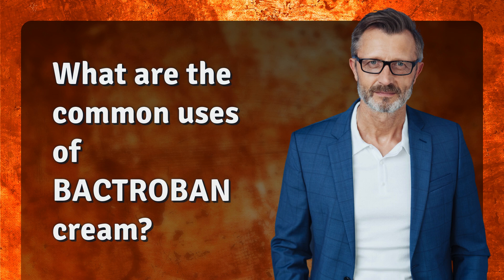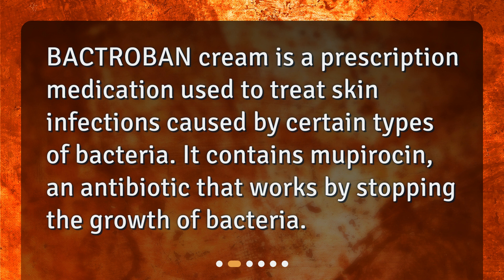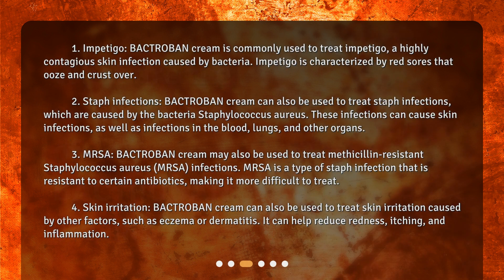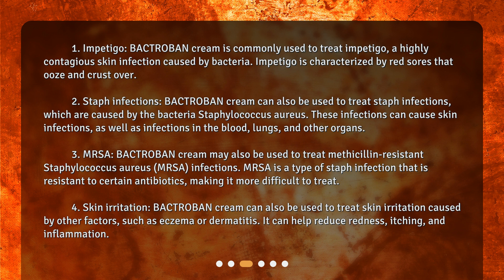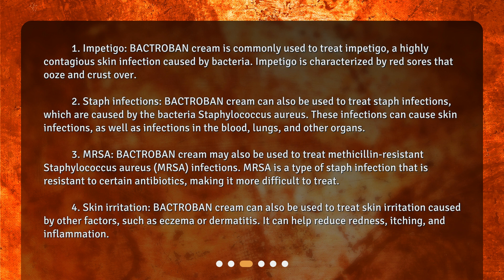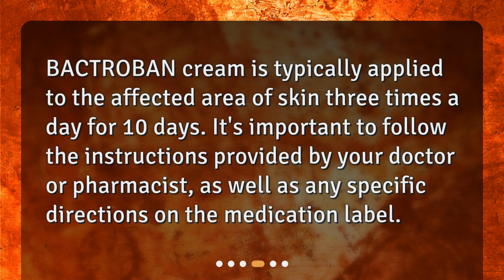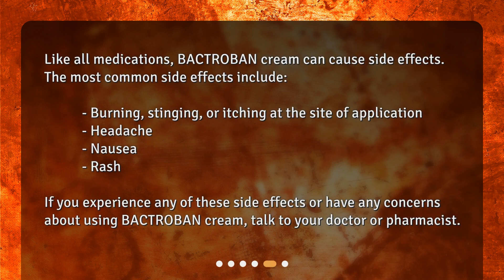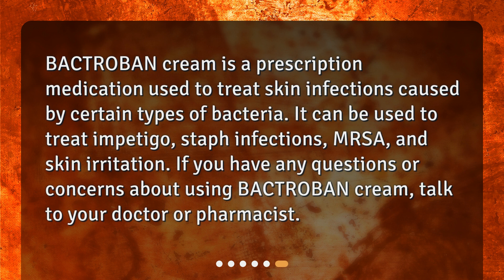What are the common uses of BACTROBAN cream?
What are the common uses of BACTROBAN cream? • Discover the common uses of BACTROBAN cream in this informative video! From impetigo to MRSA, find out how this prescription medication can effectively treat bacterial skin infections. Learn about the side effects and how to properly use BACTROBAN cream to get the best results. Don't miss out on this essential guide to BACTROBAN cream!

00:00 • What are the common uses of BACTROBAN cream?
00:14 • What is BACTROBAN cream?
00:31 • What are the common uses of BACTROBAN cream?
01:36 • How to use BACTROBAN cream?
01:55 • Side effects of BACTROBAN cream